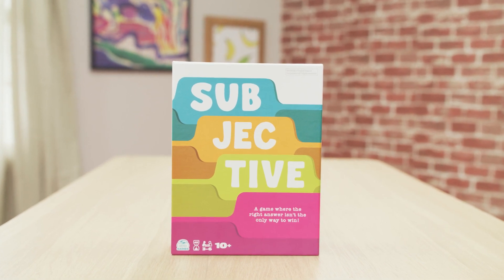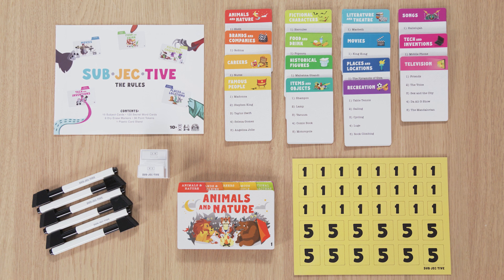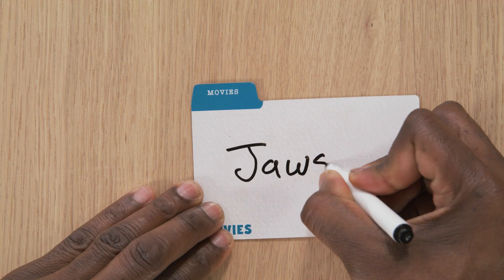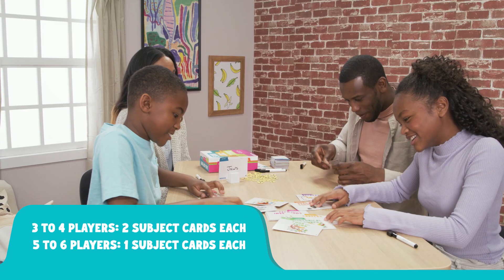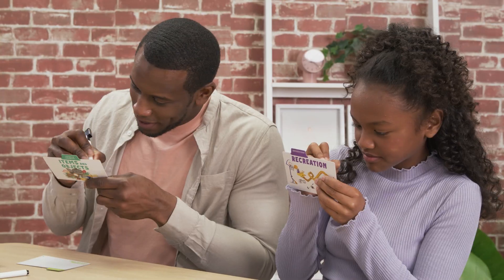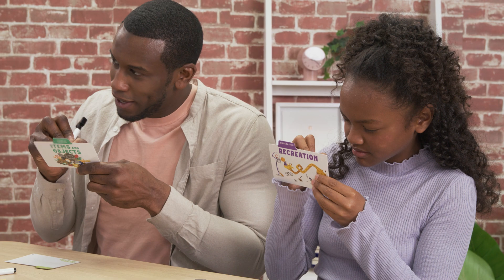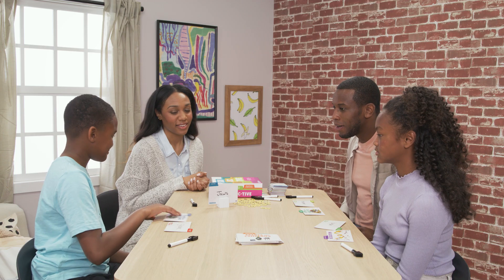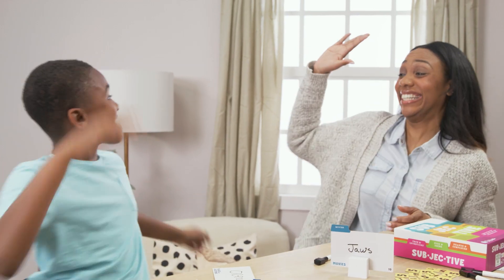How to Play Subjective | Spin Master Games | Family Games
What makes the perfect clue? That’s Subjective! Here’s everything you need to know to play the fun family board game, Subjective, the game that will keep you guessing!